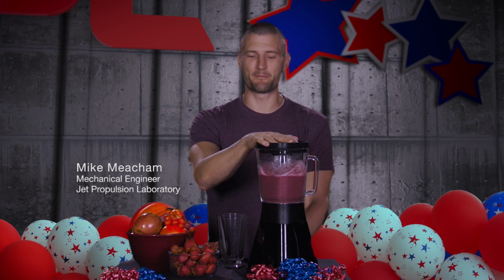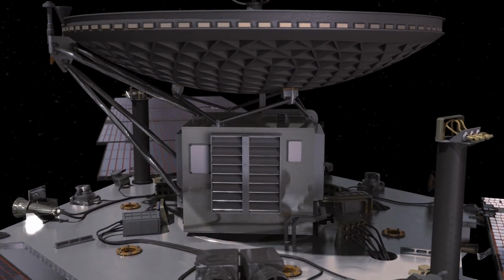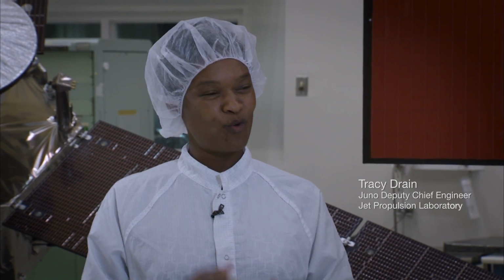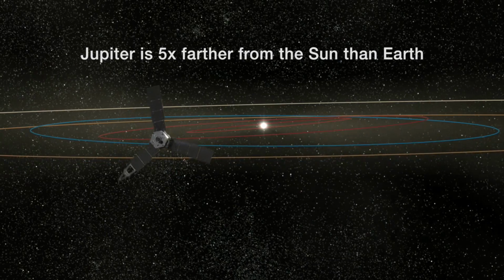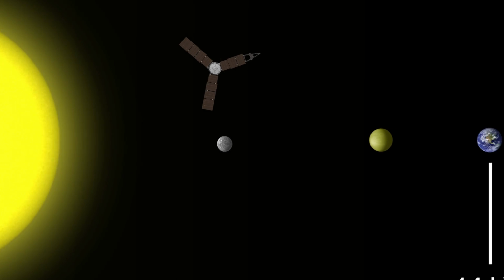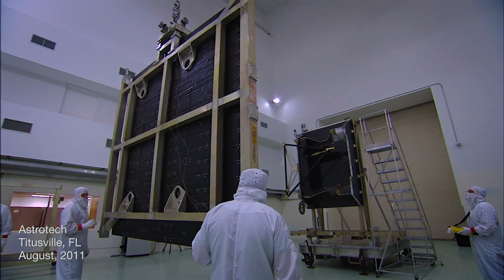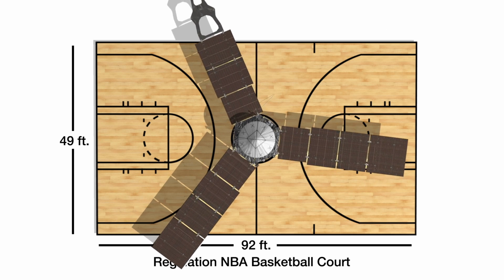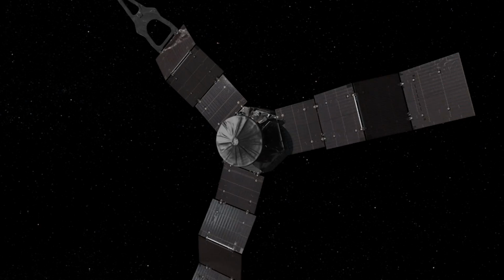Flying Solar to Jupiter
NASA's Juno spacecraft has traveled nearly half a billion miles to reach its destination, Jupiter.

NASA's Juno spacecraft will be arriving there this 4th of July, making it humanity's most distant solar powered spacecraft. And all of its systems, including keeping it warm, are powered by about the same amount of power this blender currently uses.

Credit:
NASA / Jet Propulsion Laboratory.